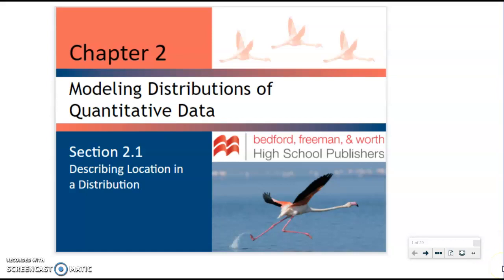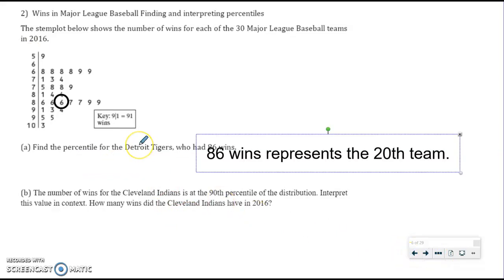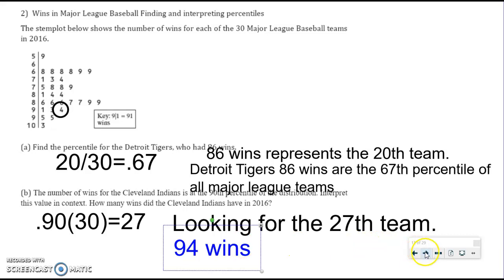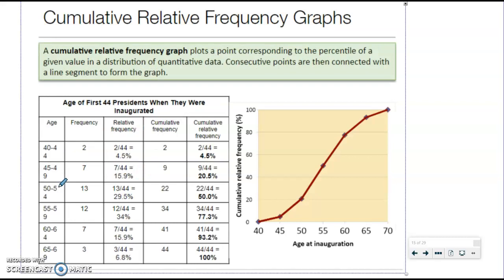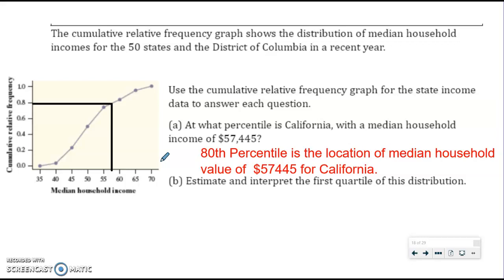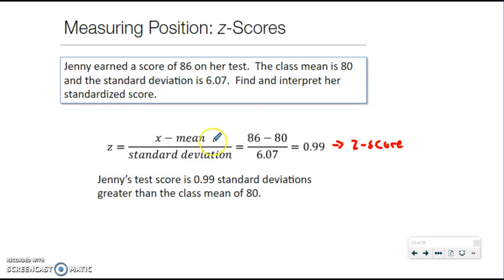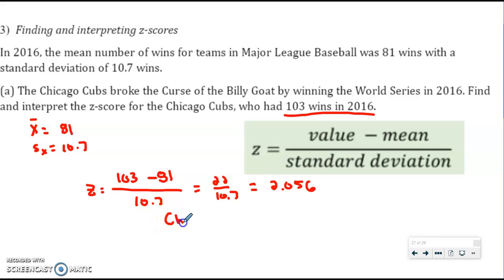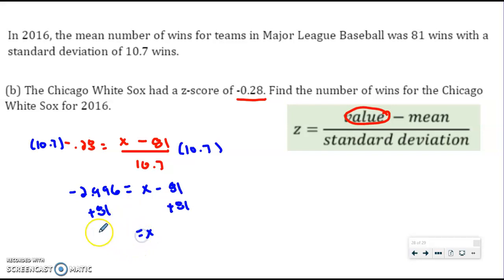AP Stats: 2.1: Describing Location